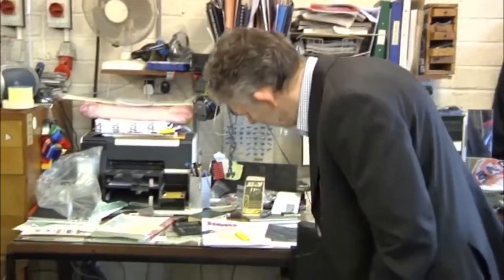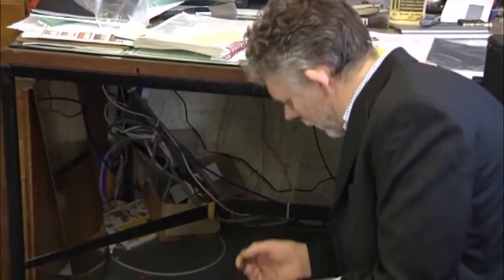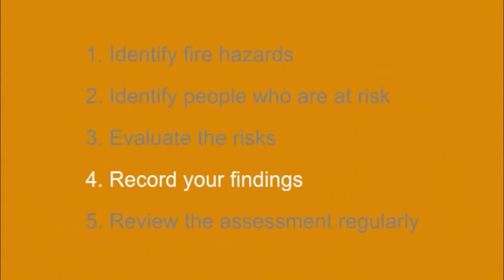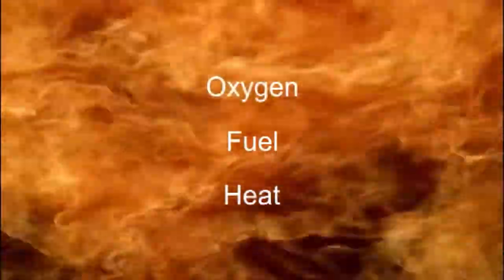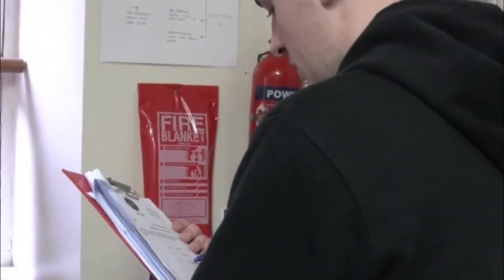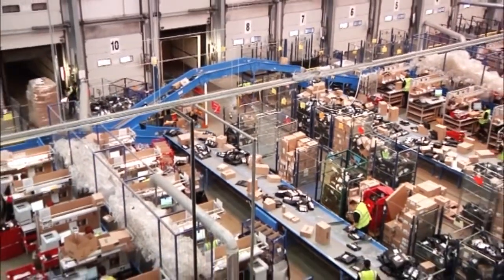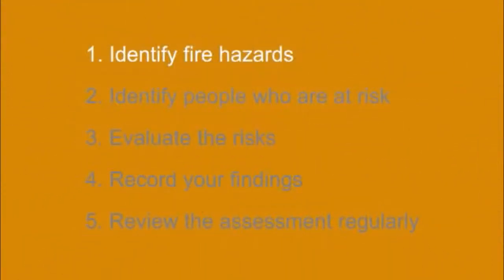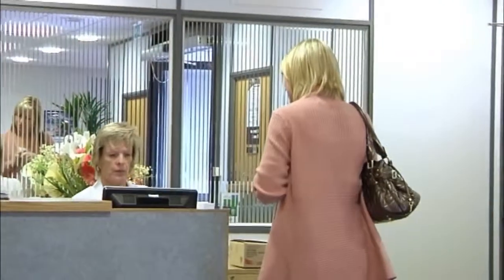Fire Risk Assessment